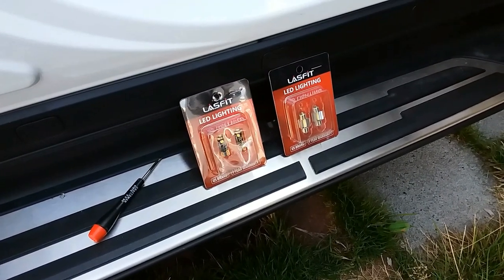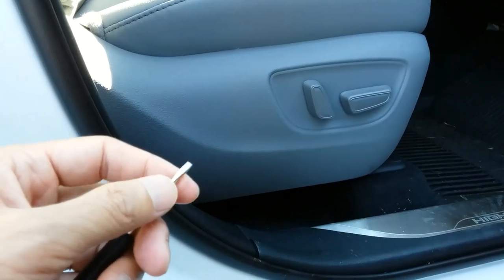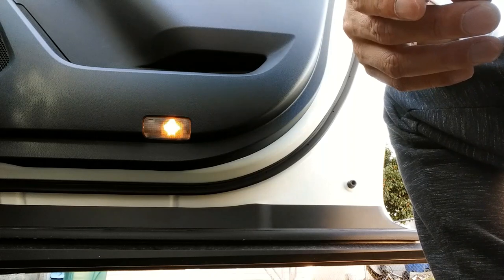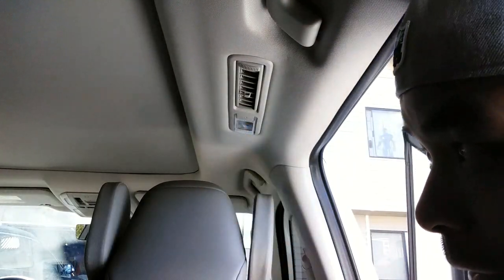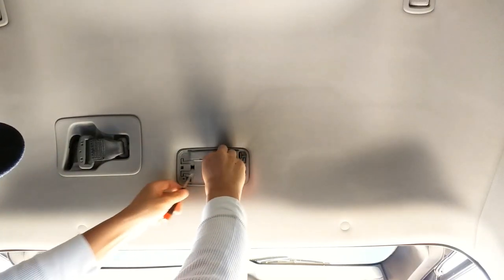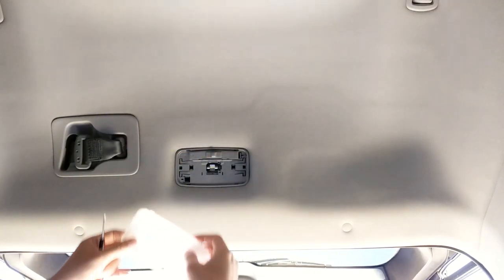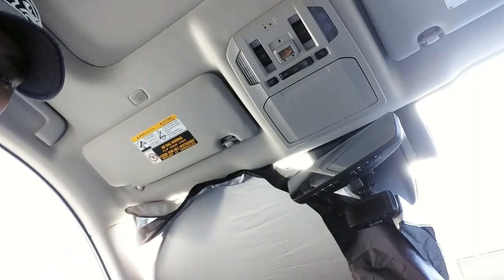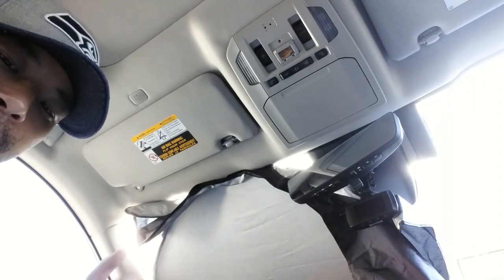LasFit LED 194/DE3021 Interior Lights for 2020-2024 Toyota Highlander (Door, roof, trunk, vanity)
Hey fam, I finally got around to switching out all of the stock OEM halogen interior bulbs in my Highlander to LED 6000K bulbs and what a difference it makes! Very easy as the bulbs are plug and play.

LASFIT 194/T10 6000K LED Bulbs: (Front door/roof):

LASFIT 28MM 6000K LED DE3021 Bulb: (Rear Cargo Light) (2pcs):

AUXITO 194 LED 6000K LED Bulbs: (Vanity light) (Pack of 10):

Thanh Tran